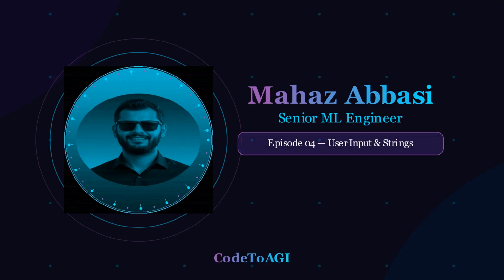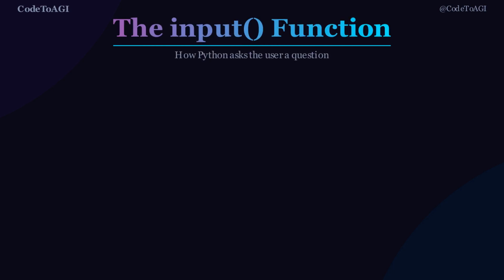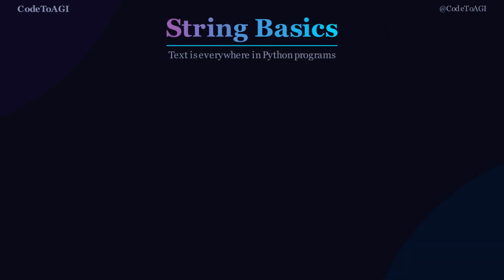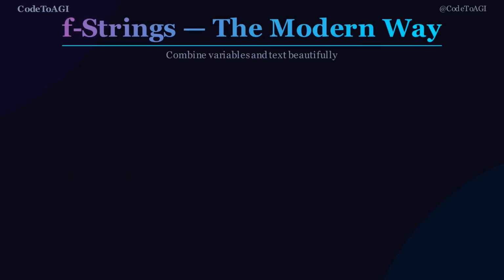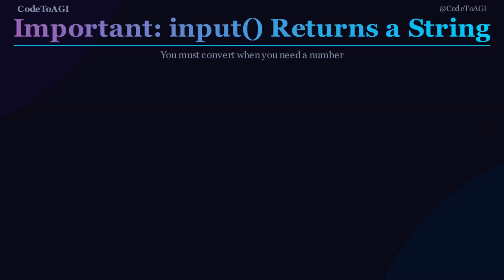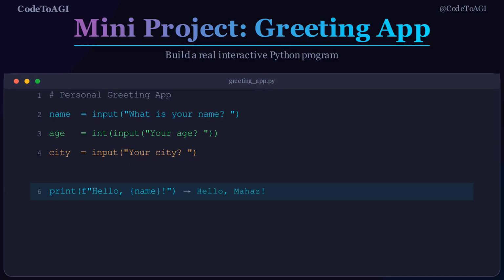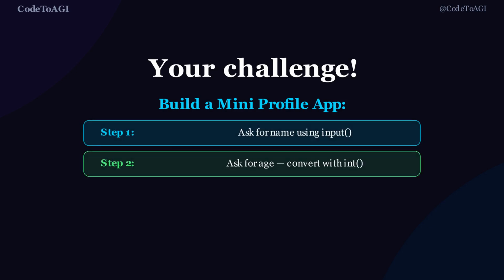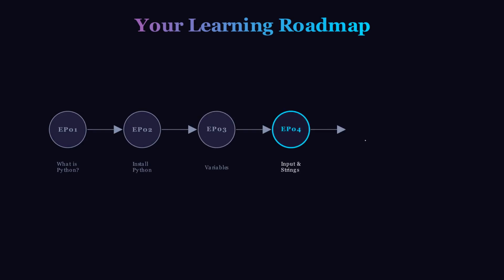Python User Input & Strings Explained | Python for Beginners EP 04 | CodeToAGI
In this video I show you how Python programs interact with real users using input(), work with strings, and create dynamic outputs using modern string formatting.

▬▬▬▬▬ CHAPTERS ▬▬▬▬▬

0:00 Introduction — Mahaz Abbasi
0:40 Why user input matters
1:45 What is input()?
3:10 How input() works
4:30 Strings in Python
5:40 String methods (upper, lower, len)
6:50 String indexing explained
8:00 f-Strings (modern formatting)
9:40 Type conversion with int()
11:20 Real project — Greeting App
13:10 Challenge + Episode 5 preview

✅ input() function
✅ Getting values from users
✅ Strings in Python
✅ len()
✅ upper()
✅ lower()
✅ String indexing
✅ f-strings
✅ int() conversion
✅ Real interactive project

▬▬▬▬▬ FULL SERIES ▬▬▬▬▬

Episode 01 — What is Python?
Episode 02 — Installing Python
Episode 03 — Variables & Data Types
Episode 04 — User Input & Strings ← YOU ARE HERE
Episode 05 — If Else Conditions (tomorrow)

Exercise:

Build a mini profile app:

age = int(input("Enter age: "))
language = input("Favorite programming language: ")

print(f"Name: {name}")
print(f"Age: {age}")
print(f"Language: {language}")